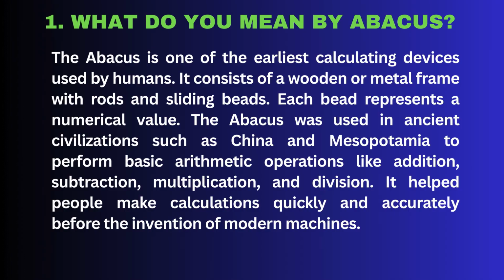Chapter 1 History of Computers | Class 5th| Computer Applications|Simplified Exercise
The history of computers shows how machines evolved from simple bead-frames (Abacus) to giant room-sized machines (ENIAC) and finally into the small, powerful smartphones we carry today. This progress was driven by the need to calculate faster and store more information.

Abacus: The first calculating machine.
Charles Babbage: Known as the Father of Computers.
Vacuum Tubes: Technology used in 1st Generation computers.
Microprocessor: The "brain" of modern 4th Generation computers.
Artificial Intelligence (AI): The future of computing where machines "think."
Input-Process-Output (IPO): The basic cycle all computers follow.

If you found this video helpful, please show your support by giving it a like! Your likes help the video reach more people who can benefit from it. Thanks for being part of the Simple Learn community!